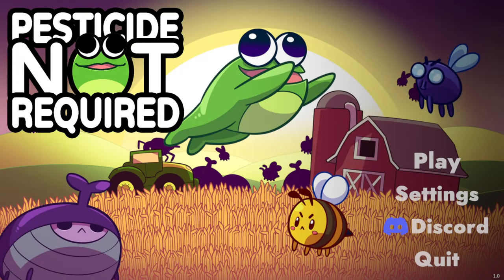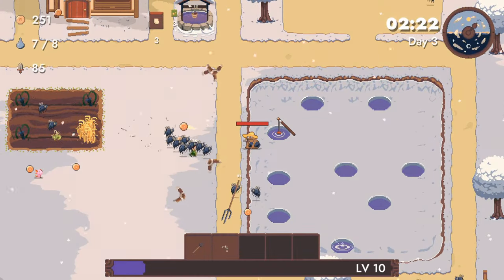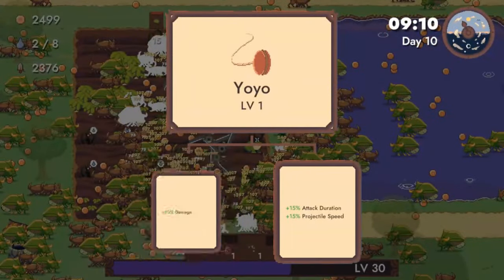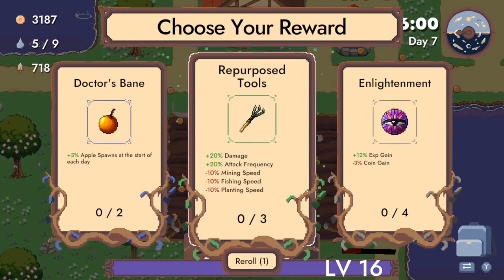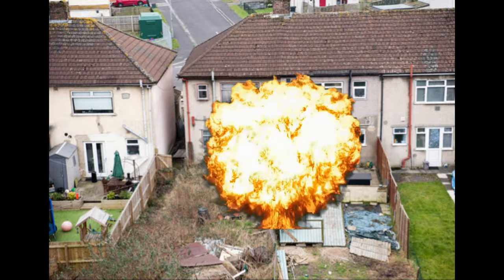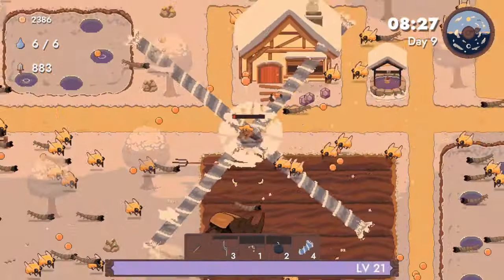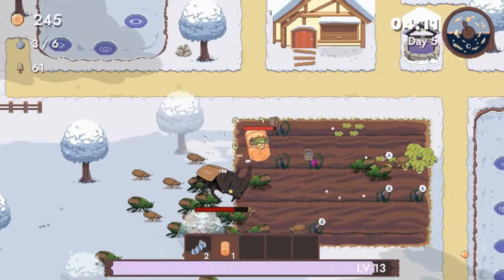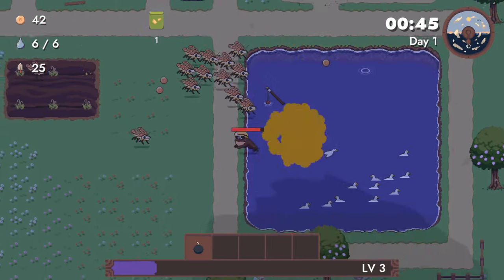Farmville Meets Vampire Survivors | Pesticide Not Required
Top down farming rogue/survivorlike Pesticide Not Required brings some new ideas to the table and executes them in style. So what kept me coming back to this cutesy game? Let's discuss.